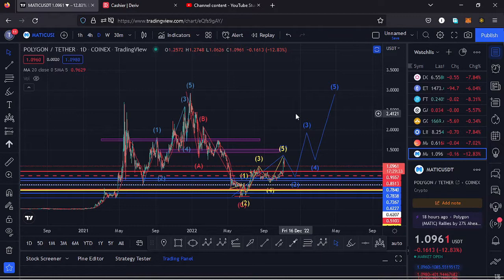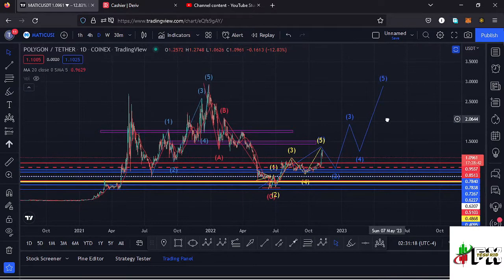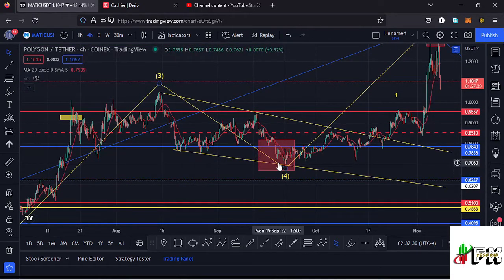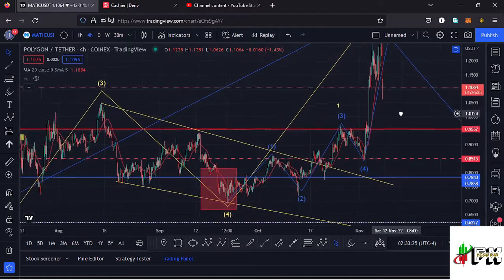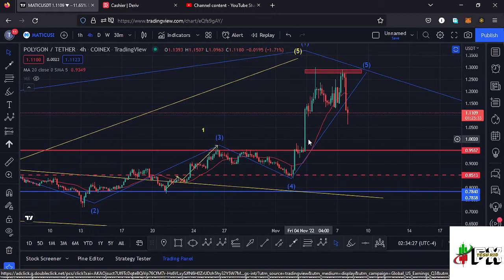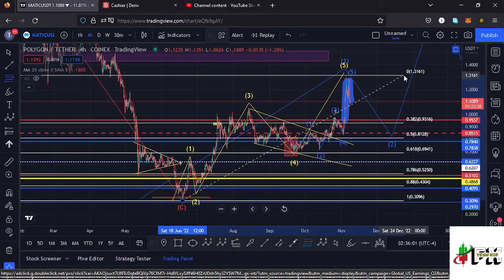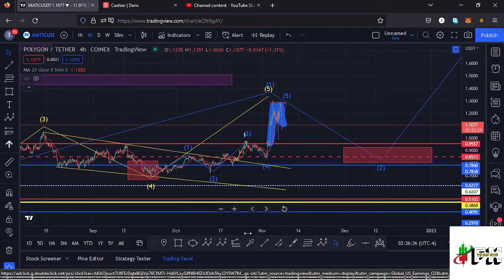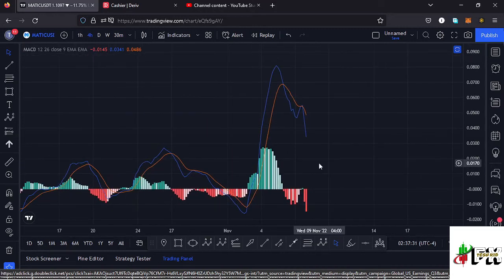POLYGON MATIC PRICE PREDICTION UPDATE!!! ELLIOT WAVES AND TECHNICAL ANALYSIS